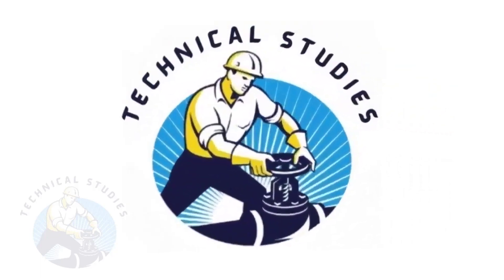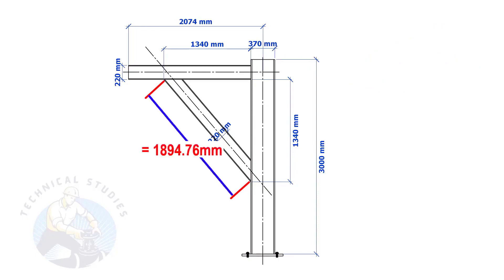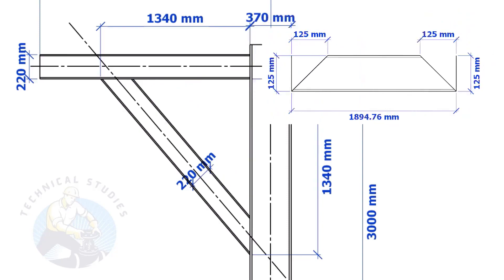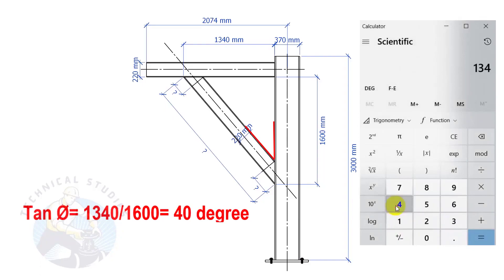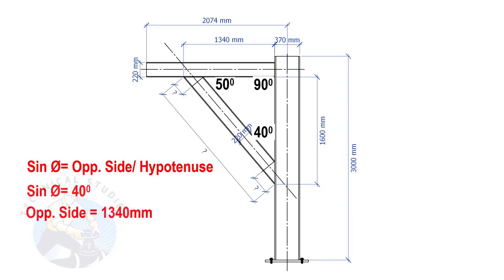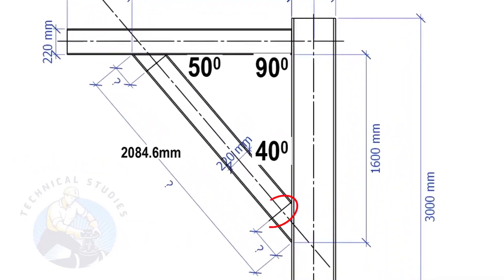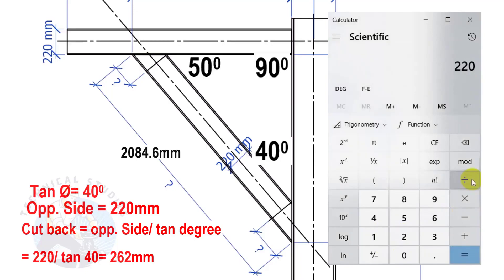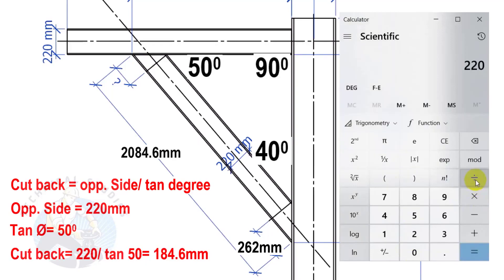How to cut channel and beam any degree cut back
Cut length, cut back etc. of ISMC, ISMB, channel, angle, etc.  @technicalstudies.
FOR PDF
PIPE DRAWING. SLOPE CALCULATION
TABLE DRAWING.
PIPE WIRE BENDING.
PIPING ISOMETRIC 3D.
PIPING ISOMETRIC DRAWING.
Pipe Dimensions full chart.
Sketch piping.
Piping iso drawing.